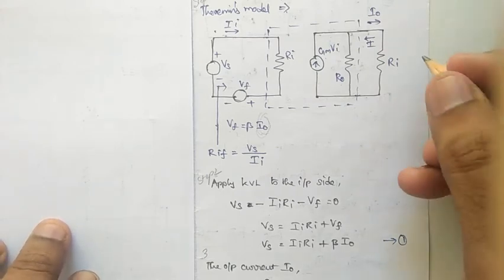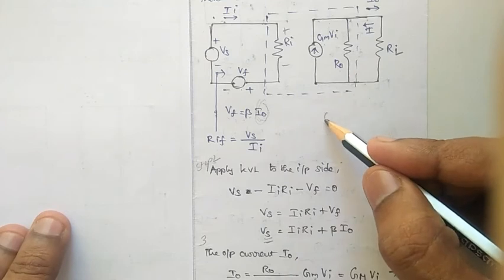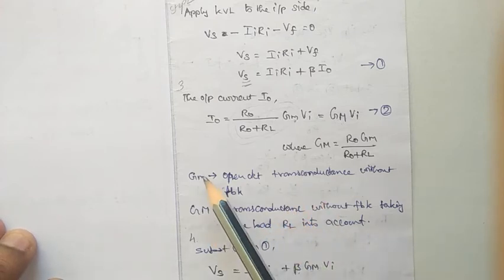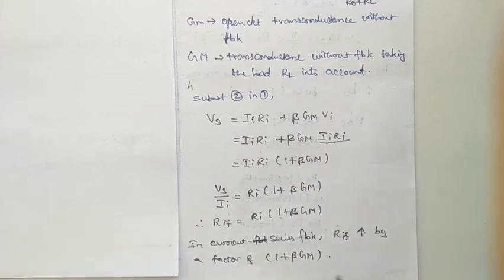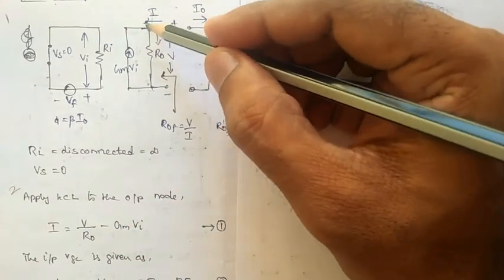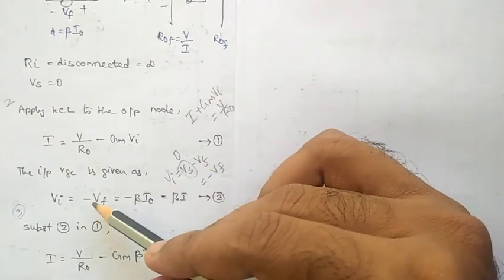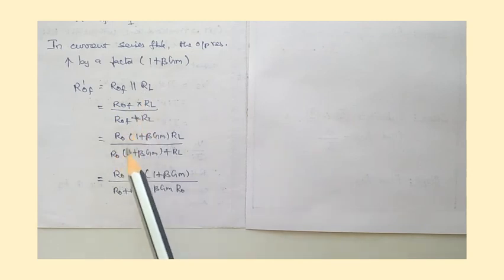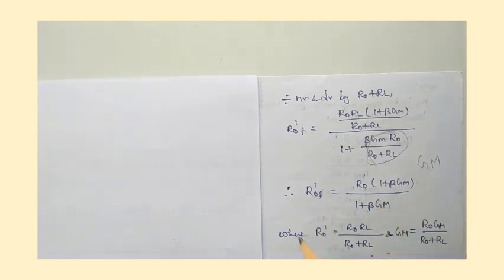Current Series Feedback Amplifier- Input and Output Resistances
This video explains the derivational steps for input and output resistances of Current Series Feedback Amplifier.